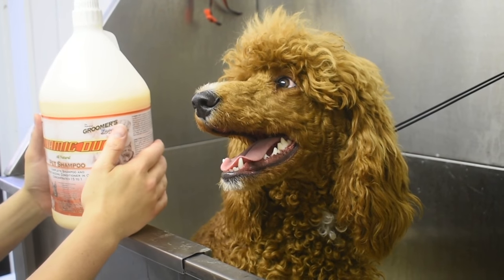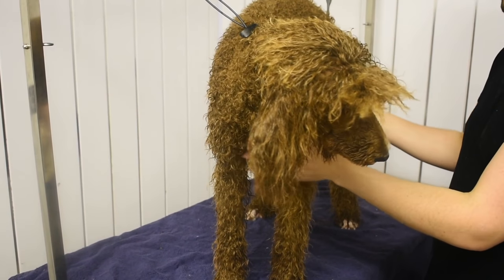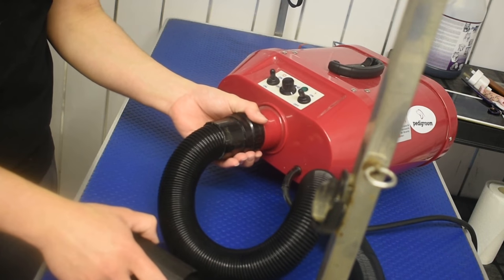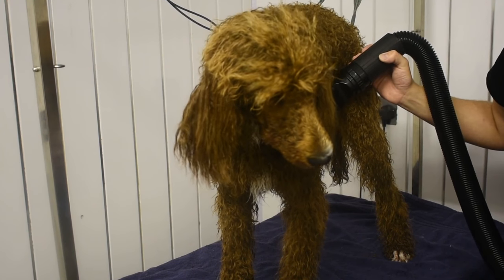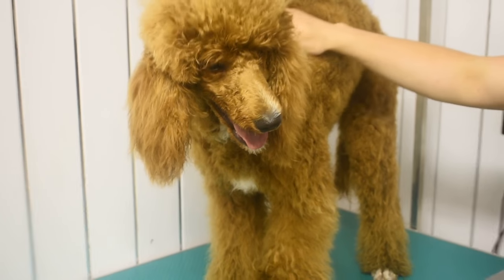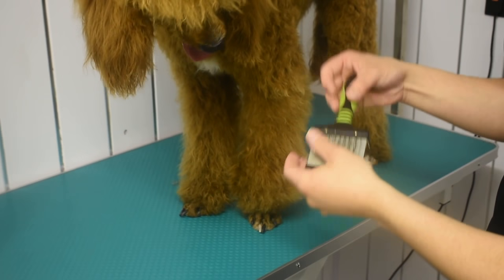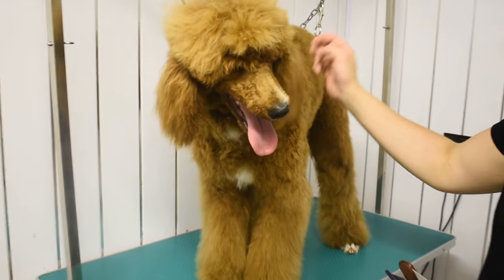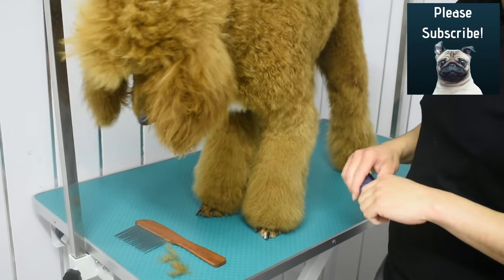Standard Poodle having a bath and blow dry - Professional dog grooming salon tutorial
Cookie the 9 month-old Standard Poodle puppy having a bath and blow dry in our grooming studio.